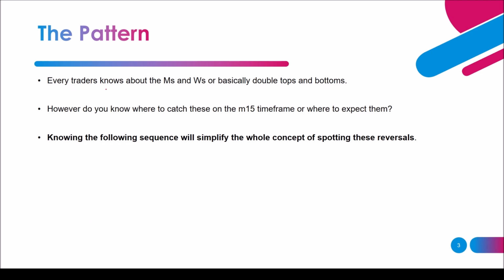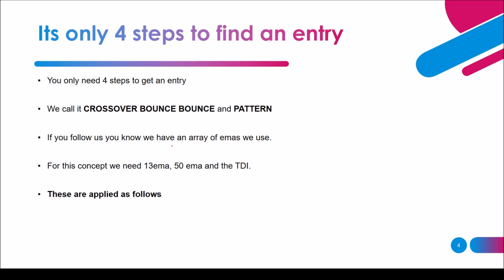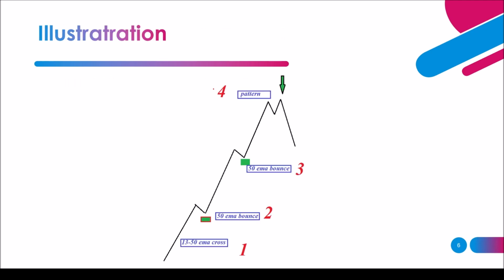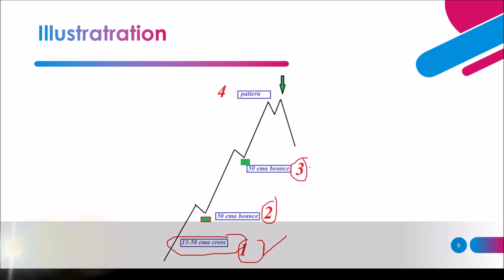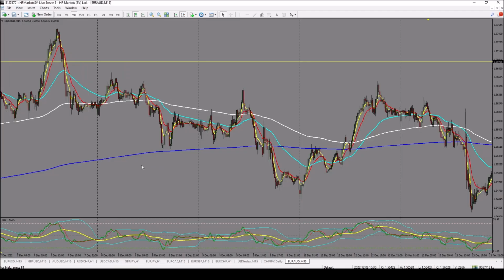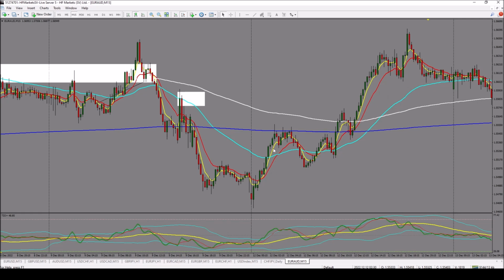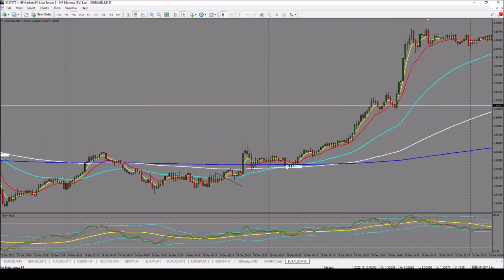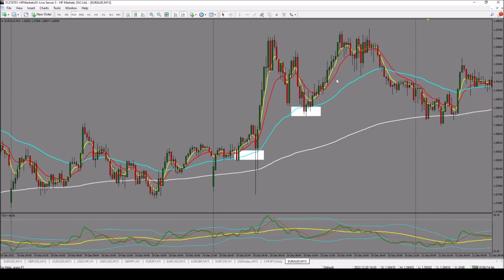The Only DAYTRADING M15 Reversal Trading Pattern You Need to Watch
In this video we will talk about a simple m15 day trading reversal pattern.